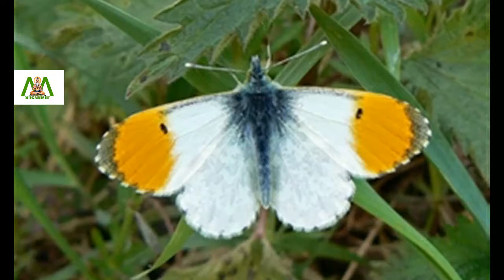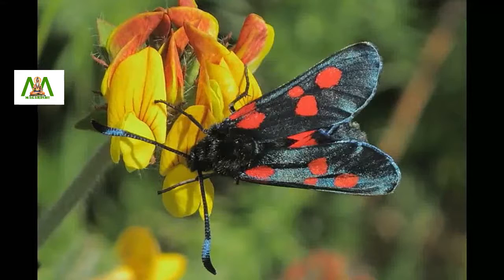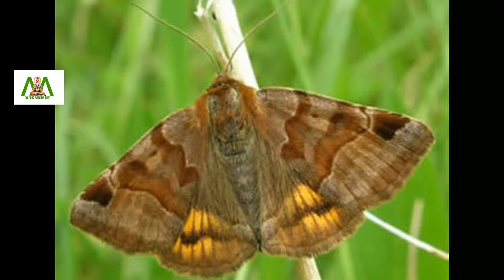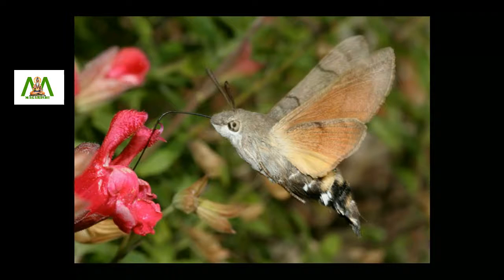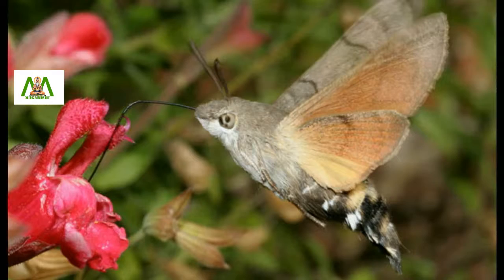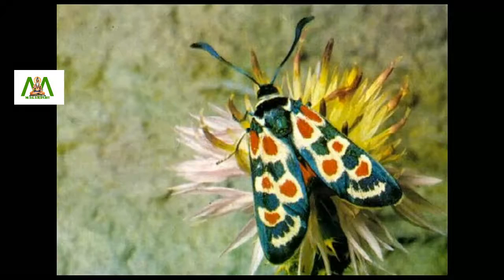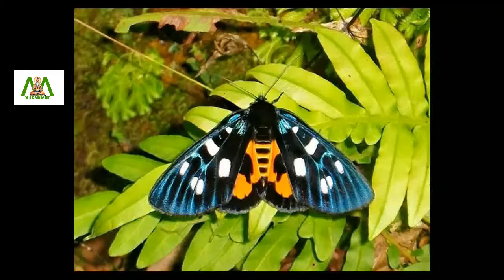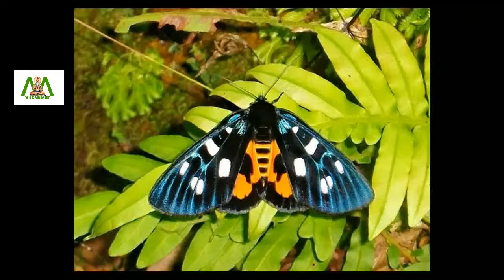Day flying moths | Do you know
Moths are usually night flyers. But some are day-fliers. Many moths behave like butterflies, and can be seen around flowers, and are often mistaken for butterflies.

What makes a moth different from a butterfly is the structure of their bodies, especially the way in which their front and hind wings link together.

Day flyers include many interesting species such as hummingbird hawk-moth, which hovers in front of flowers, sucking out nectar with its long proboscis the organ for feeding nectar.

Another great example is the Provence burnet. It has variable wing patterns and is very popular among butterfly collectors.

Agaristids like Exsula dentatrix are mostly tropical day-flying moths. Many day flying moths are bright in colour, and extremely beautiful.